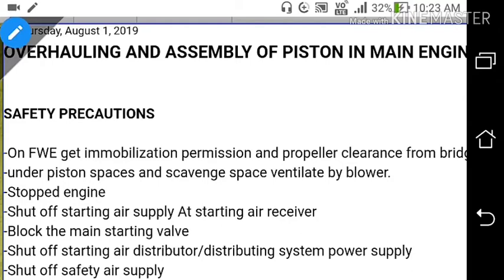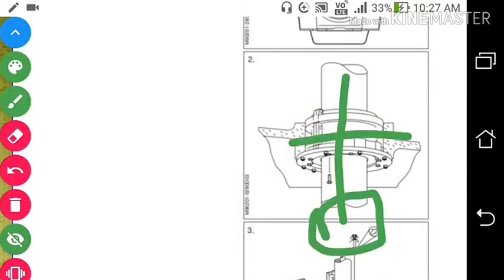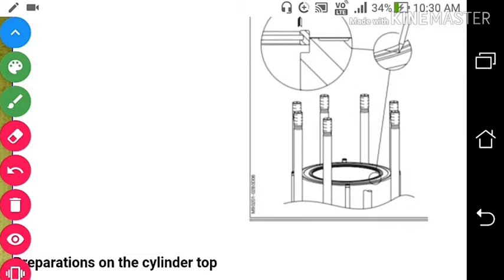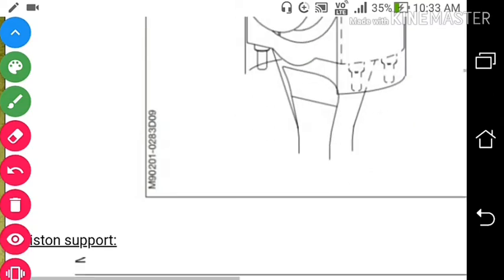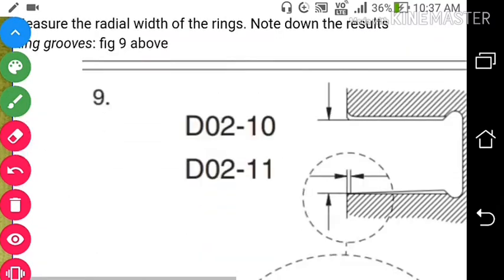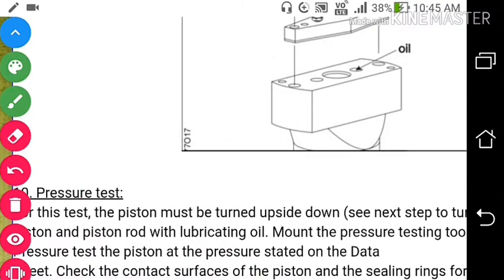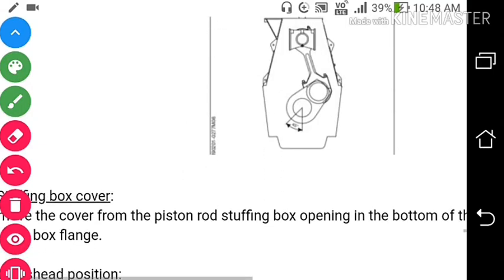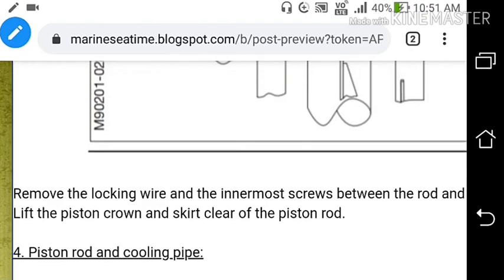PISTON in main engine-Complete procedure of Overhauling and assembly of piston in main engine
Overhauling#assembly#piston#crown#rings#skirt#pressuretest#crosshead#stuffingbox